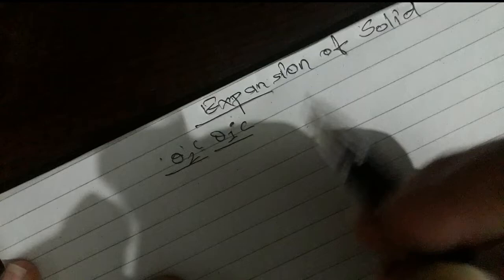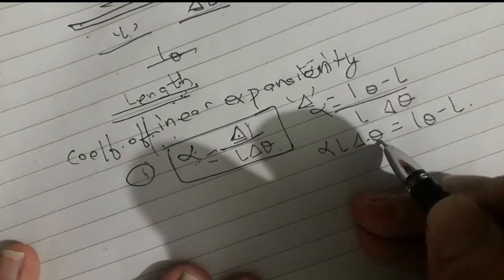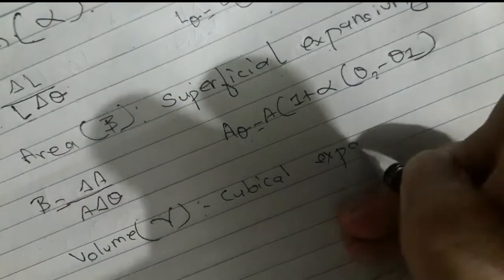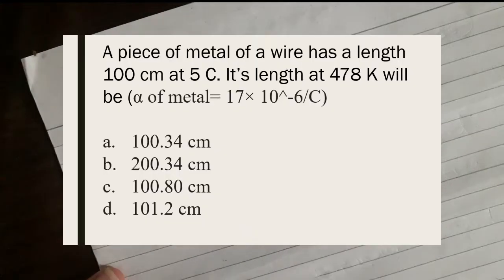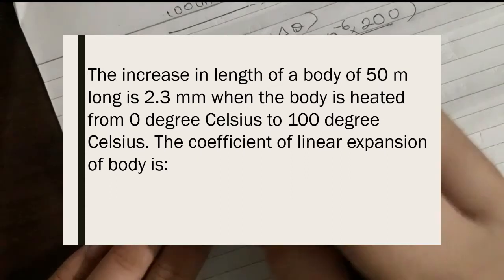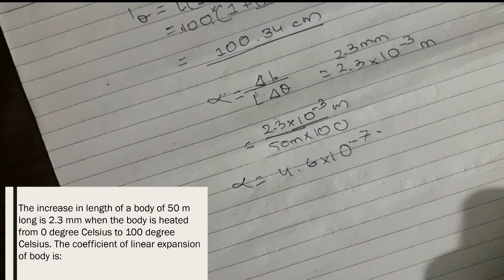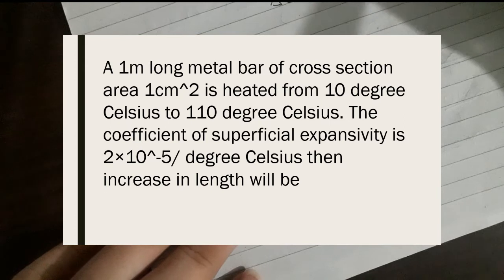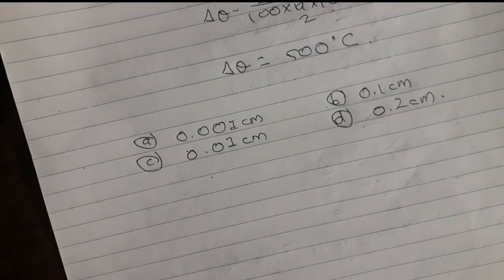Expansion of Solids#1/IOE ENTRANCE PREPARATION PHYSICS/ TRICKS/SHORTCUT/HEAT/THERMODYNAMICS/Question